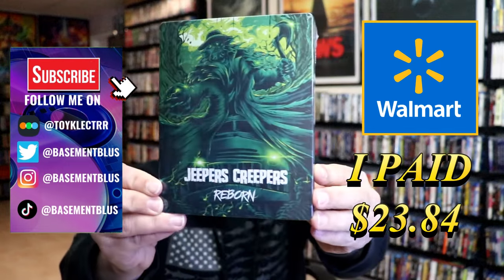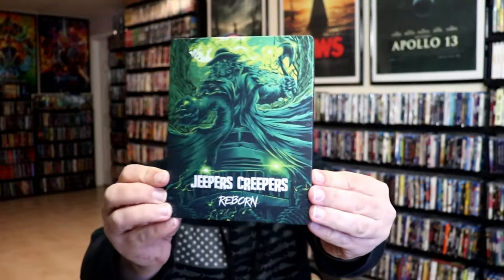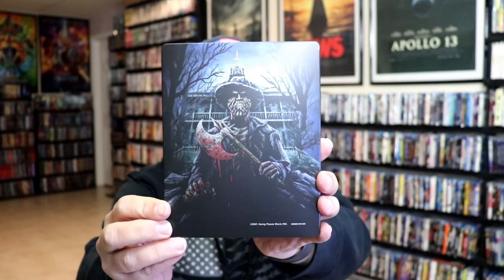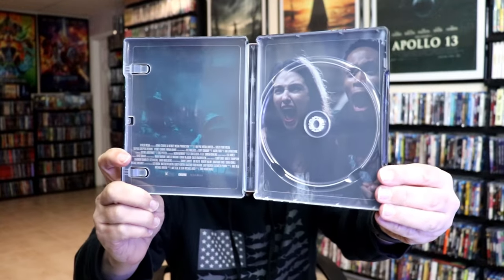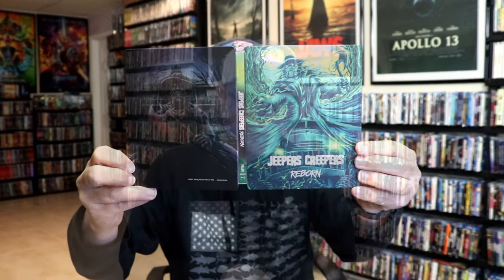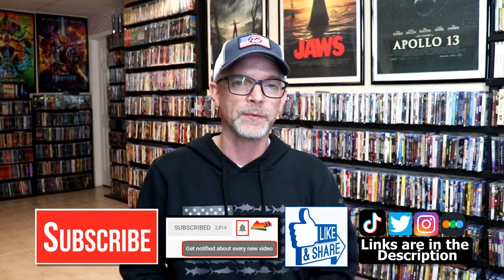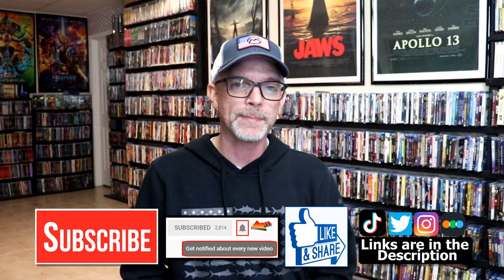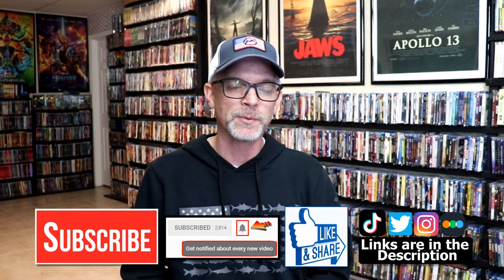Jeepers Creepers Reborn Walmart Exclusive Blu-ray Steelbook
Check out my unwrapping of the Jeepers Creepers Reborn Walmart Exclusive Blu-ray Steelbook!

► Purchase the Blu-ray